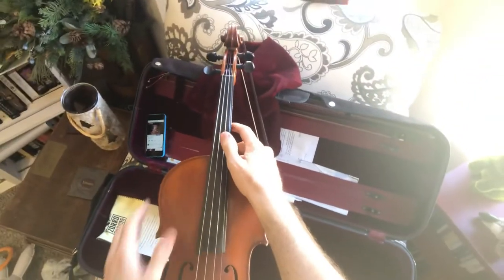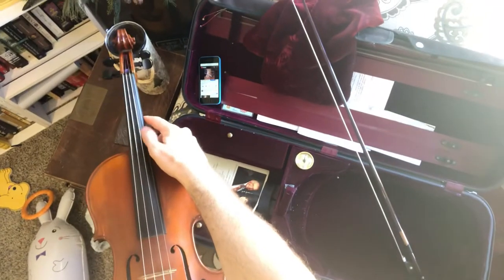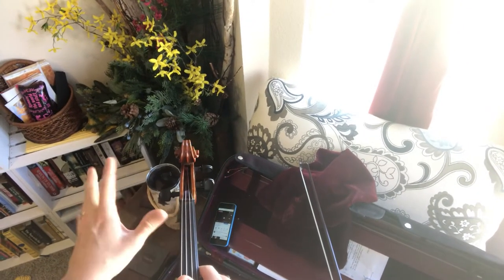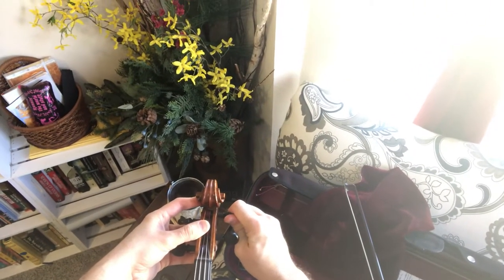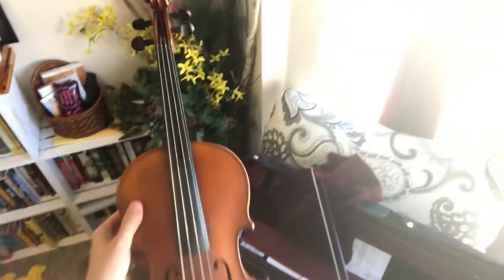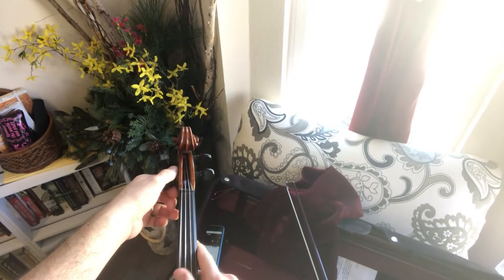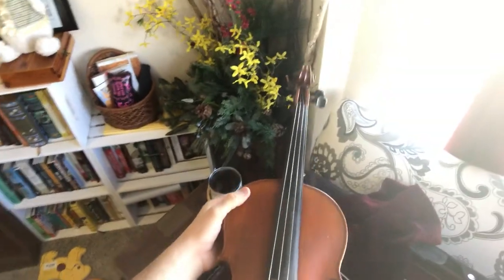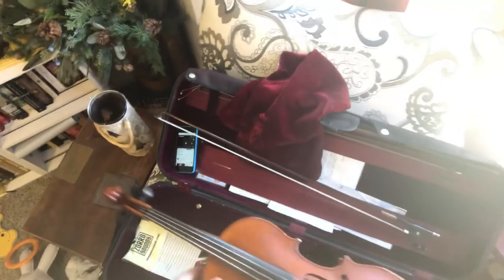Tune Your Viola - ROSOP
Learn to tune your viola by pizzicato with pegs and bow double stops using fine tuners. Thank you Cello Drone A from the channel "Musician's Practice Partner - Topic." This is for the Royce Online String Orchestra Project.